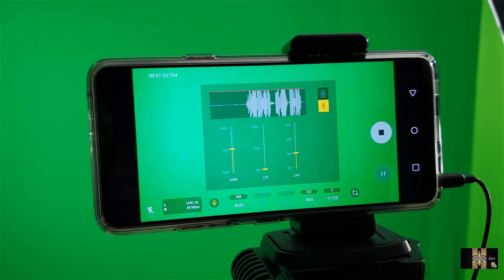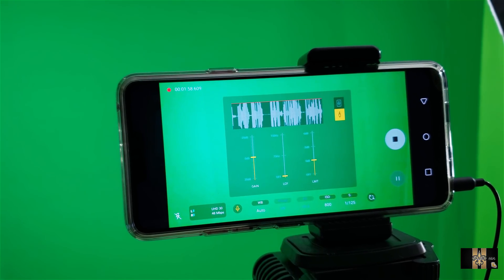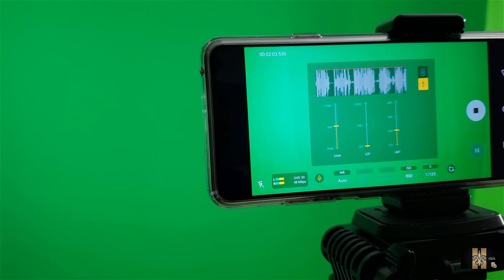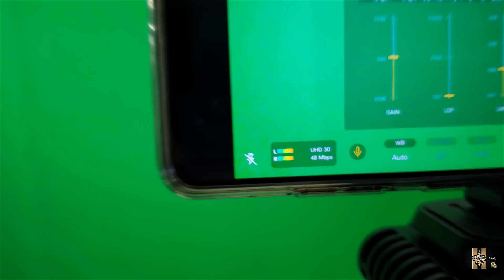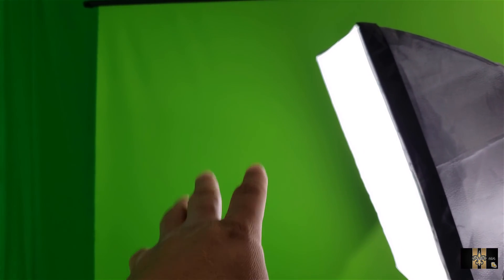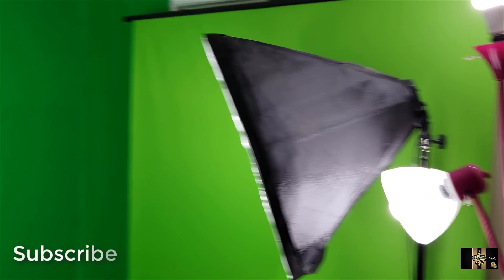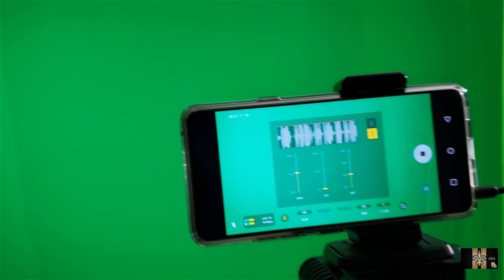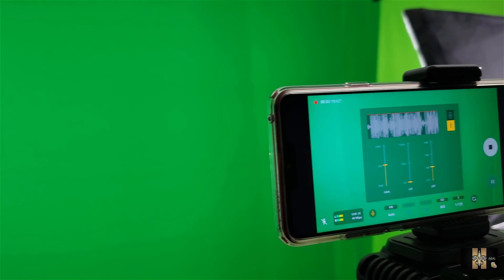Green Screen Videos with Smartphones | ChromaKey | Abobe Premiere Pro After Effects & Camtasia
How I Make Green Screen Videos | ChromaKey | Abobe Premiere Pro With After Effects & Camtasia